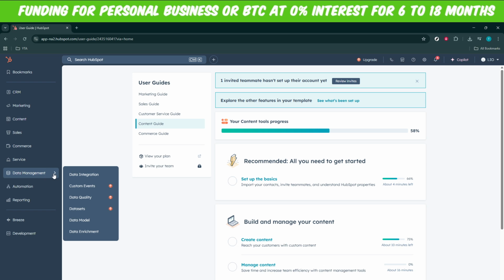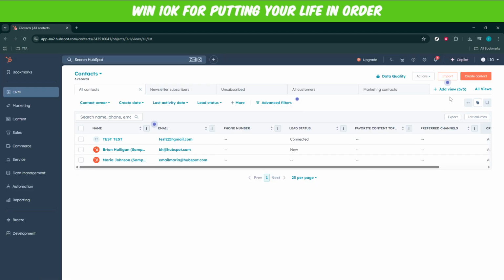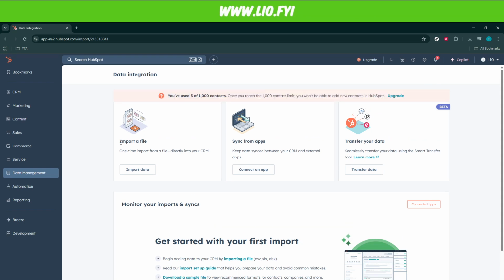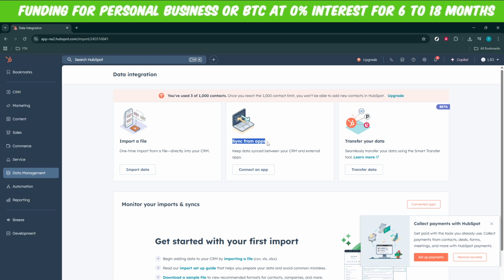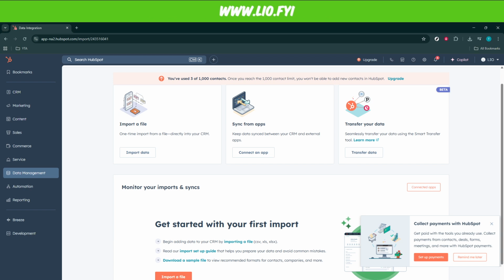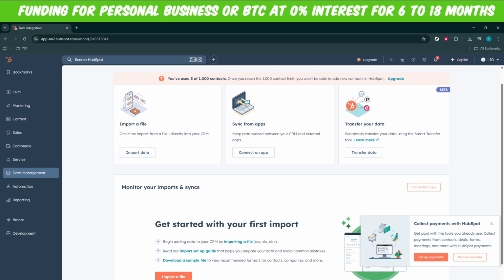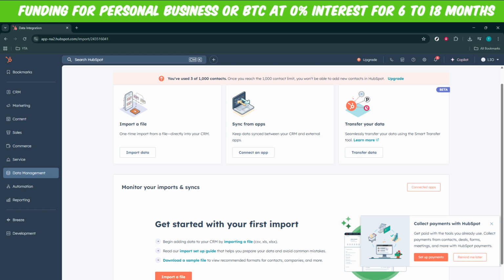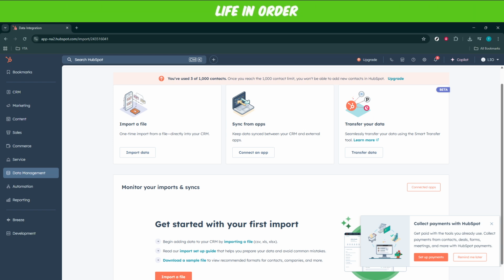3 Ways To Import Contacts To HubSpot 2025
3 Ways To Import Contacts To HubSpot 2025

in todays video we will coverContact management, CRM tips, Data migration, Hubspot tutorial, Business efficiency, Customer database, Sales automation, Marketing tools, Contact synchronization, Hubspot tricks, CRM best practices, Contact organization, Time-saving techniques, Business productivity, Customer relationship management, Hubspot for beginners,